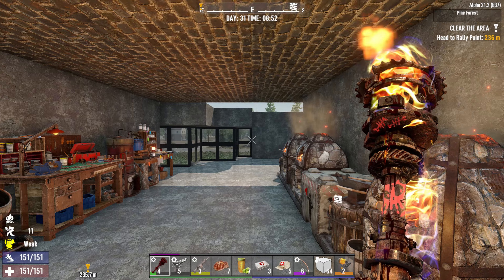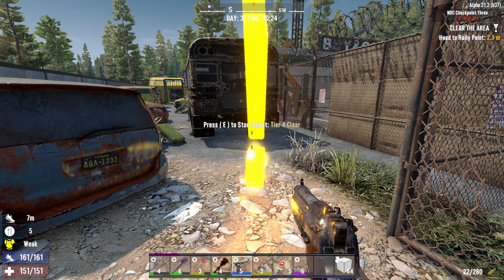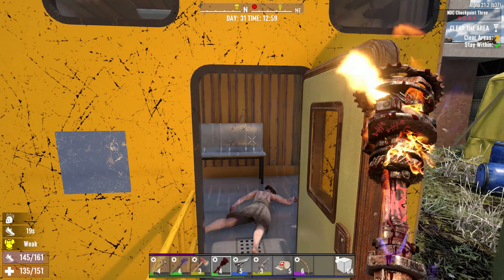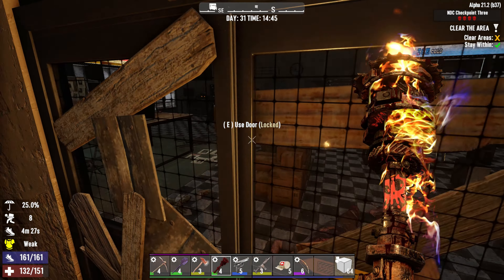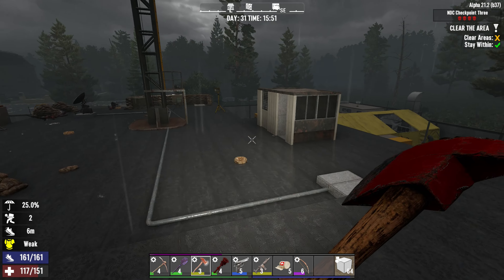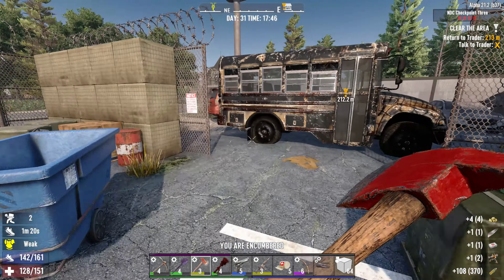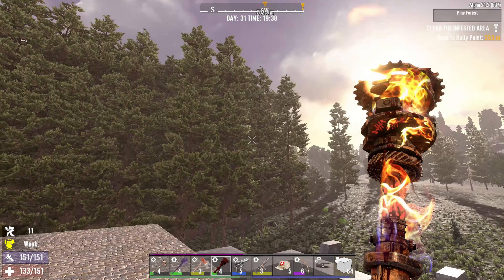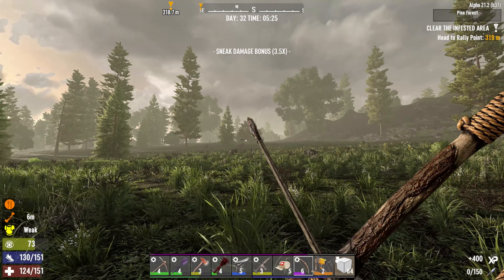I Have NEVER Seen This POI Before - 7 Days To Die A21 [Part 19]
The radio station is now off limits and we need to get the base ready before the next horde. But we always have time to raid a tier 4 POI!

Thank you for being you and I hope to see you here again!